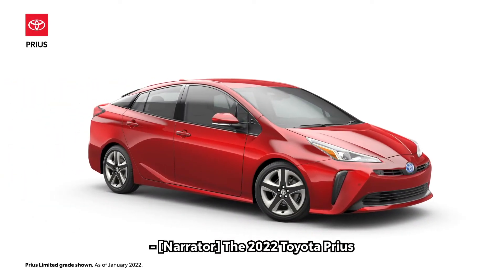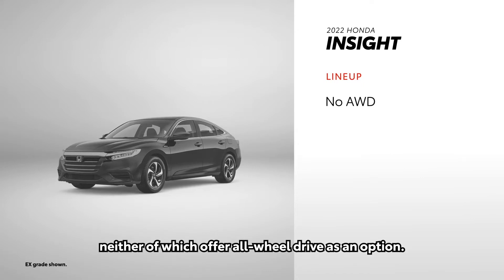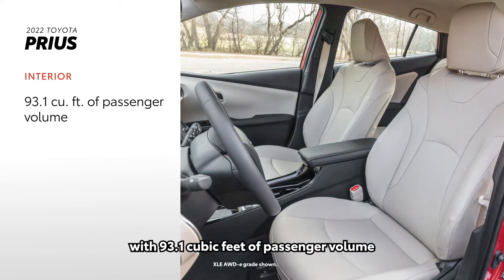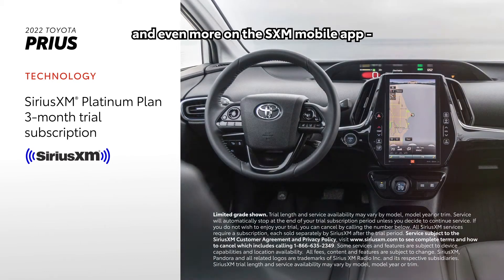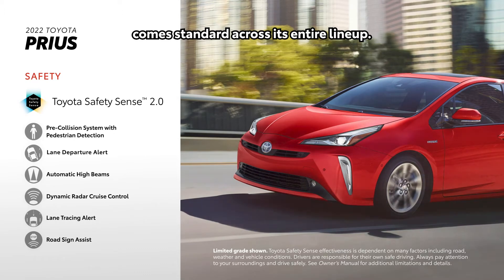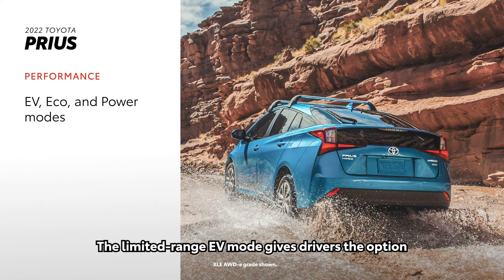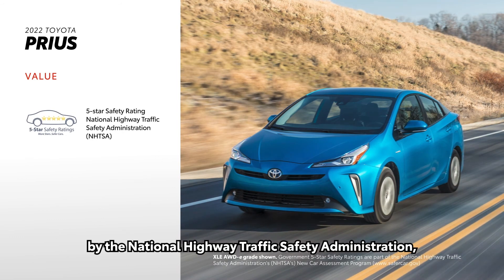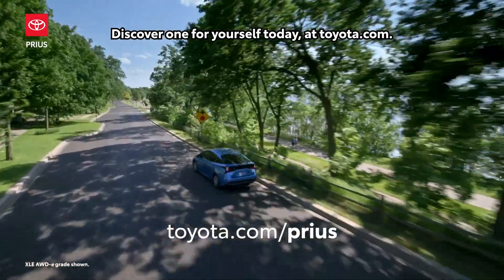Toyota Prius vs Honda Insight : 2022 Comparison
See how the Toyota Prius and the Honda Insight stack up in this comparison video.